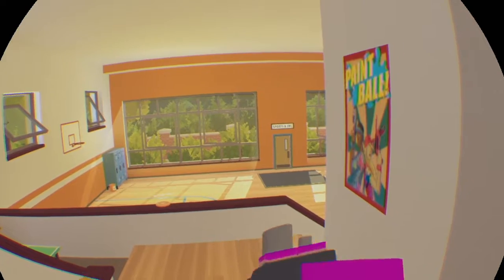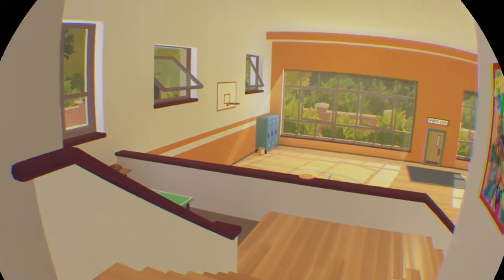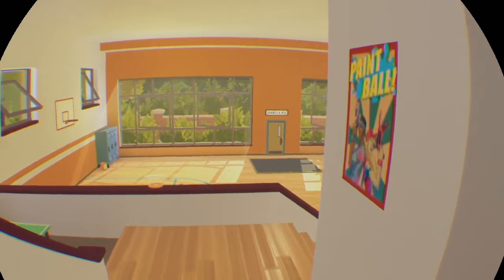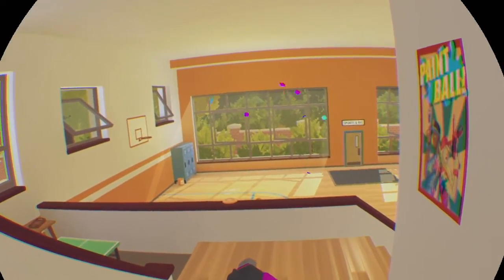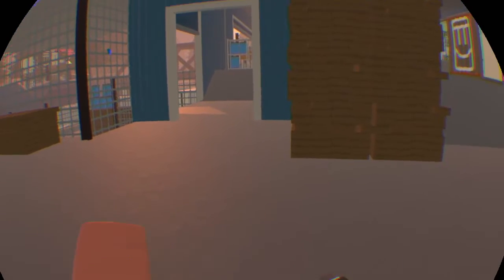Paintball Montage!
Hope you enjoy!!! Leave video ideas in the comments!